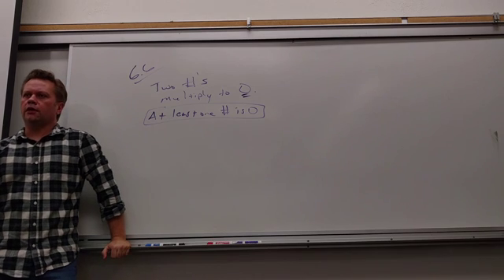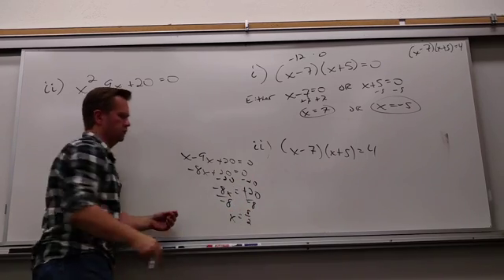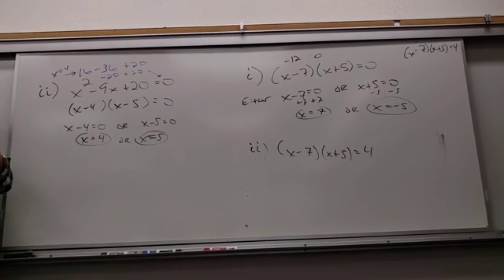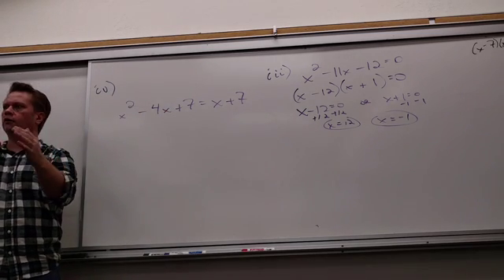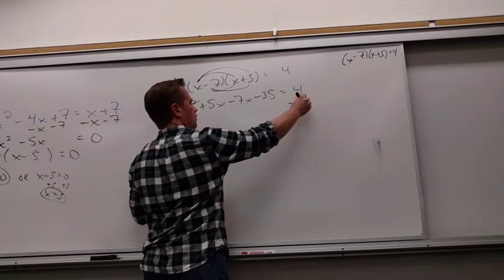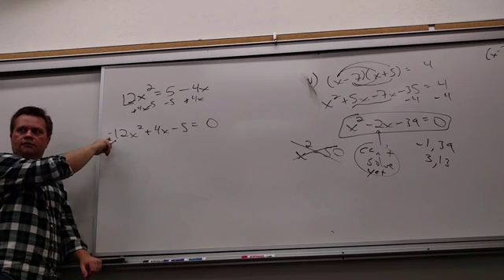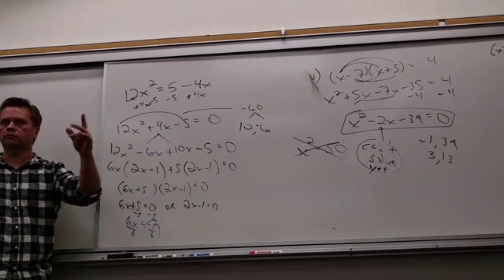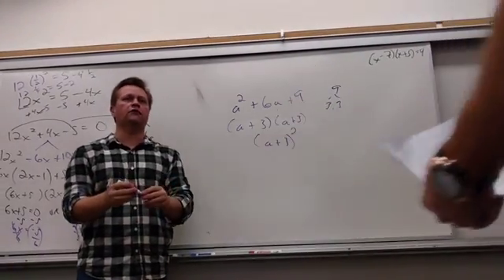Math 90, Apr 14 Lecture, Part 2 of 2